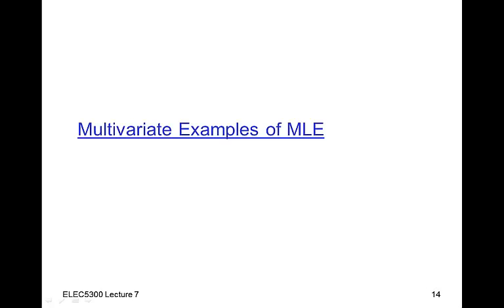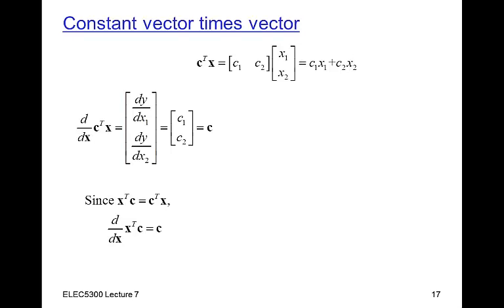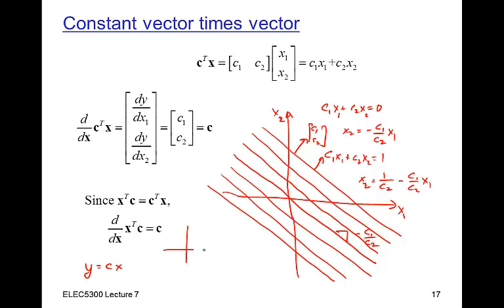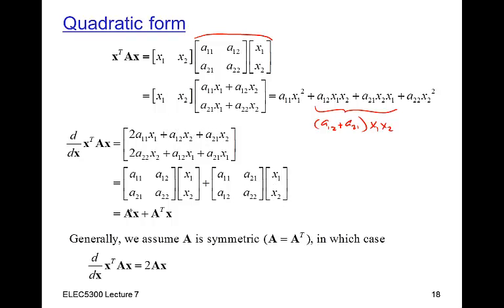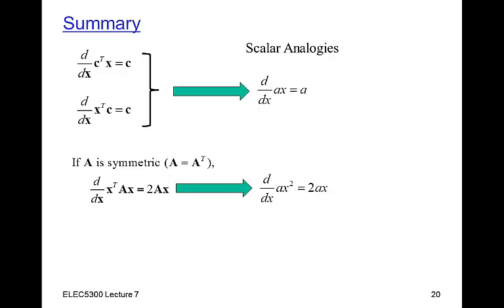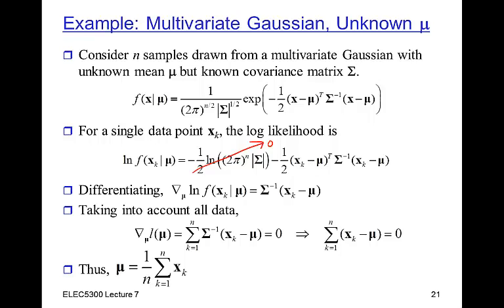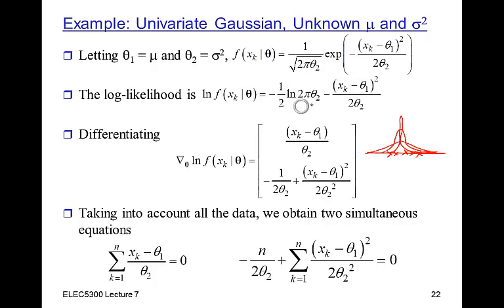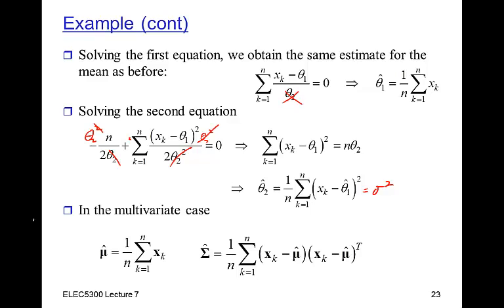Lecture 7 part 3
Examples of multivariate maximum likelihood estimation